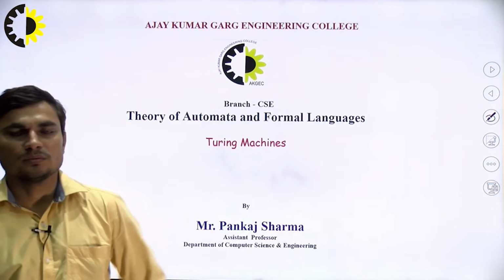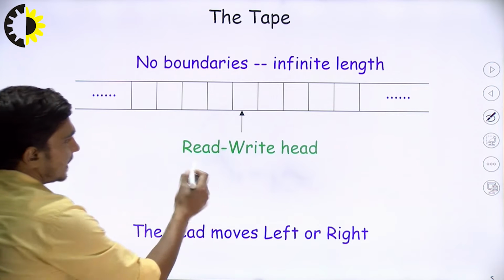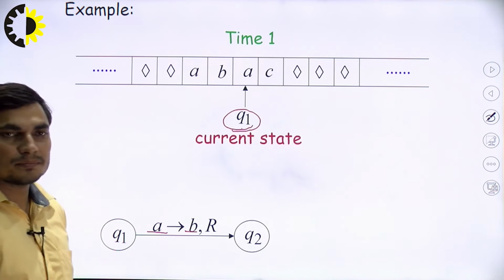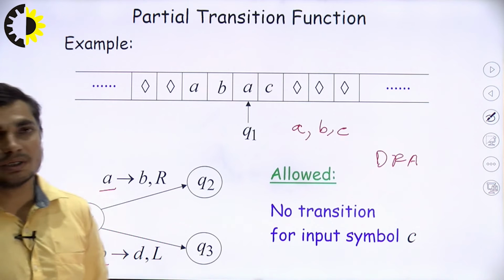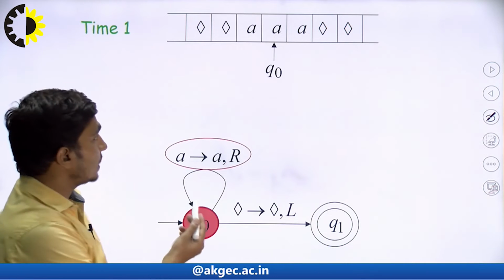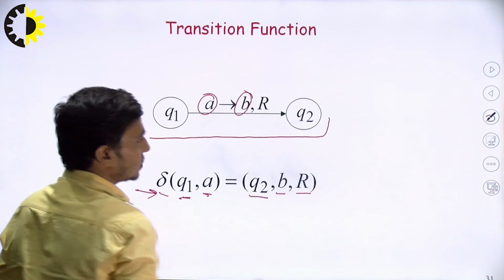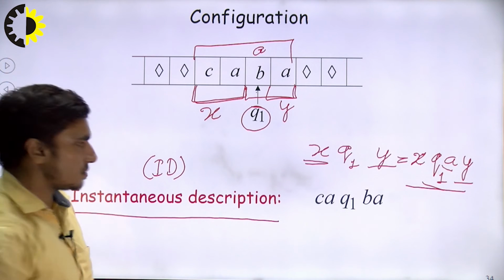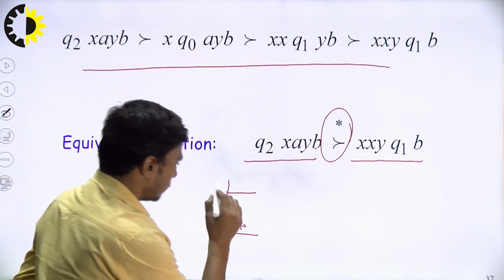THEORY OF AUTOMATA & FORMAL LANGUAGES LECTURE 04 ''Turing Machines'' by Mr. Pankaj Sharma, AKGEC